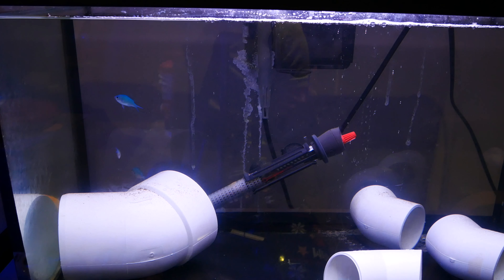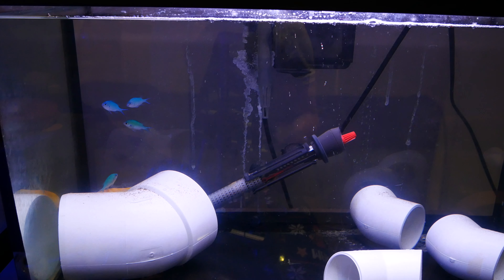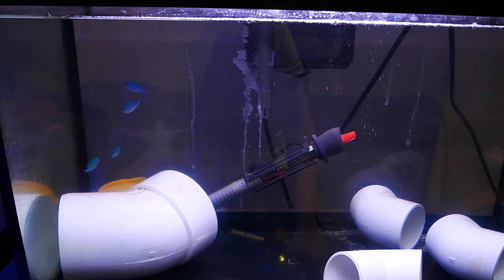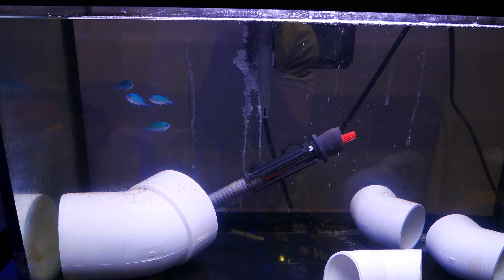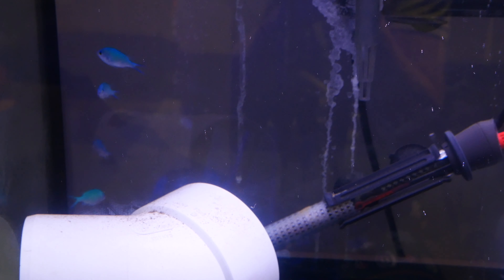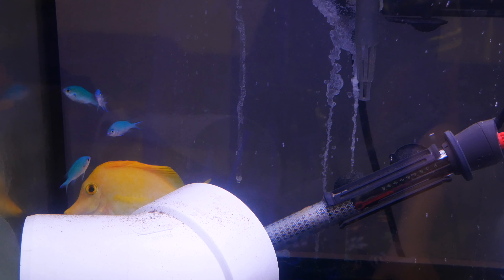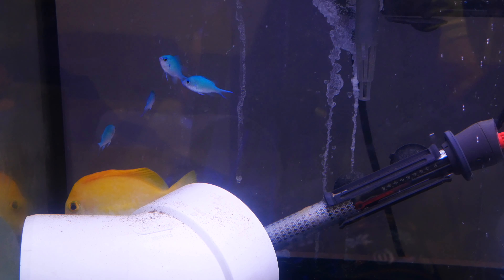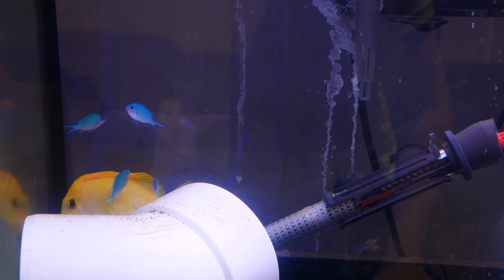New Reef Safe Fish! 😍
Type in the comments which fish you think I got. 😍

1) Yellow Tang
2) Lyretail Anthias
3) Green Chromis